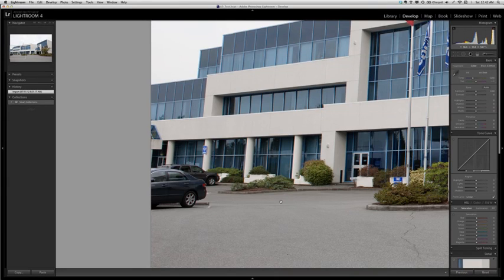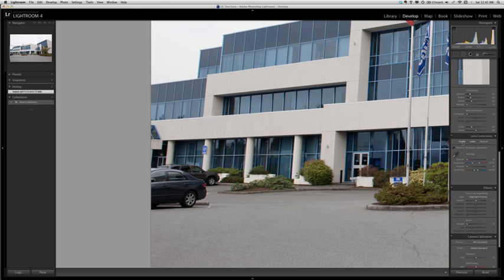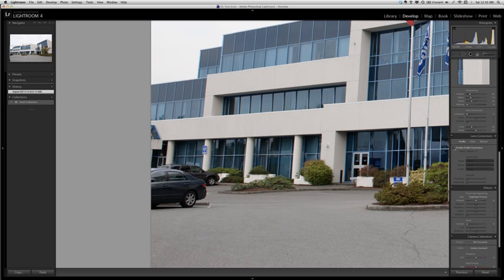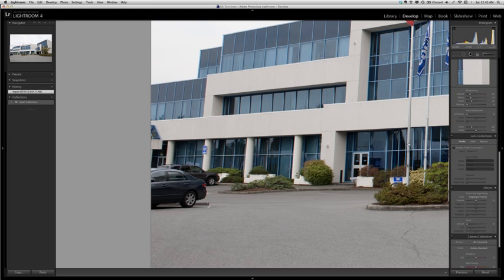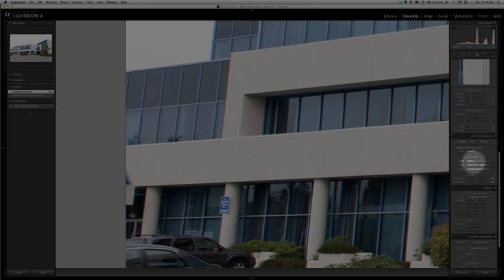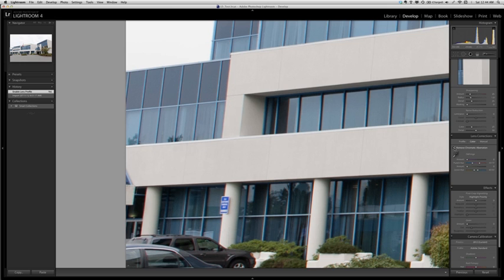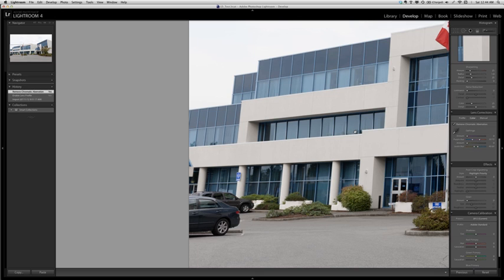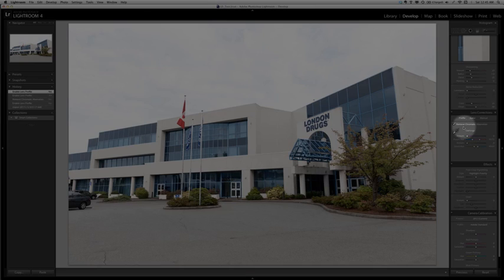LensCorrections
Using the LensCorrections panel in Lightroom